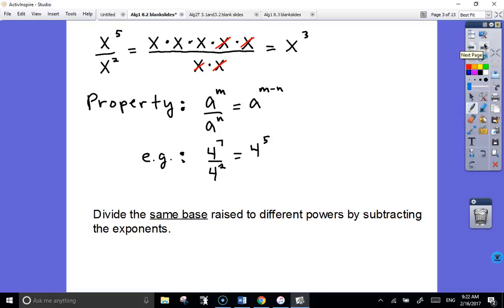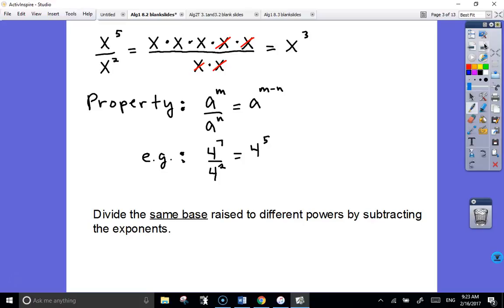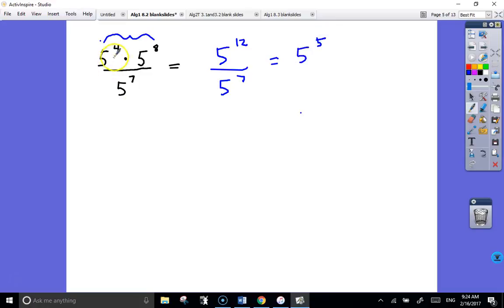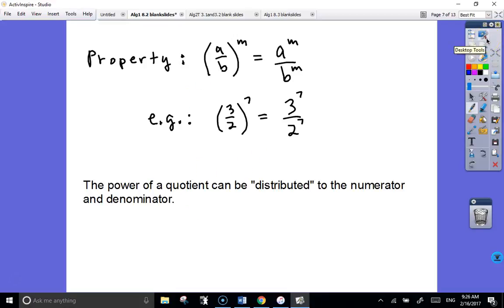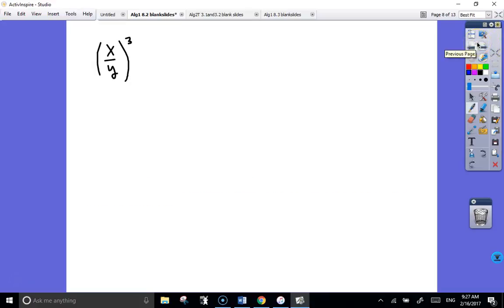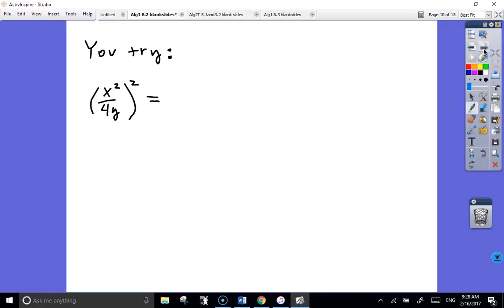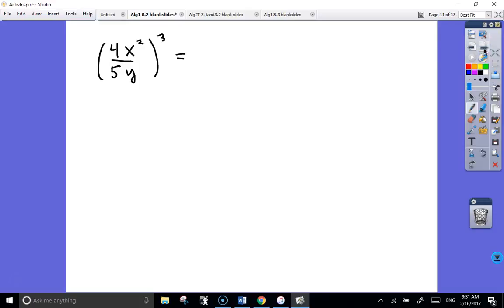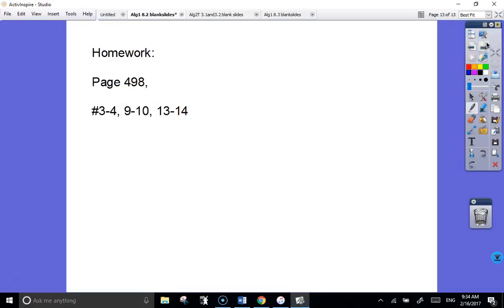Mr Callahan, Math Teacher, Tabb High School